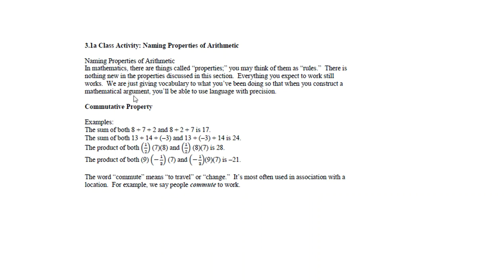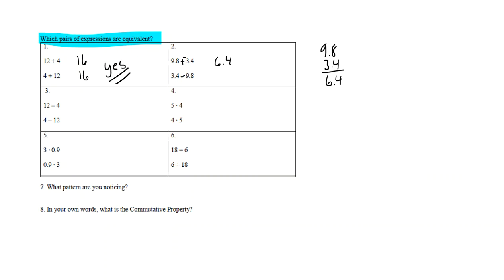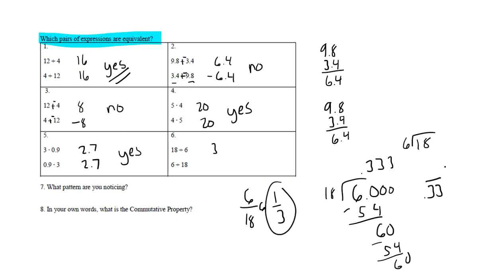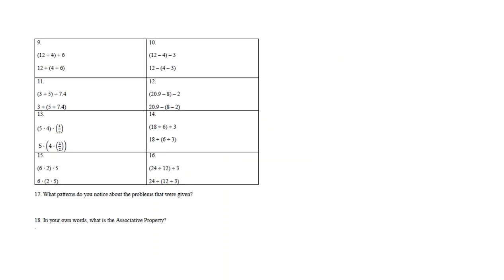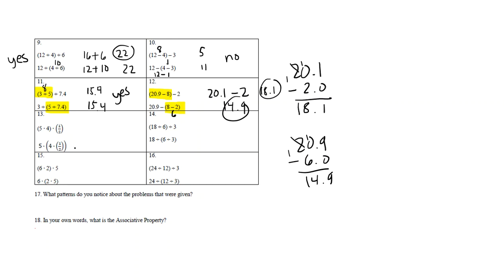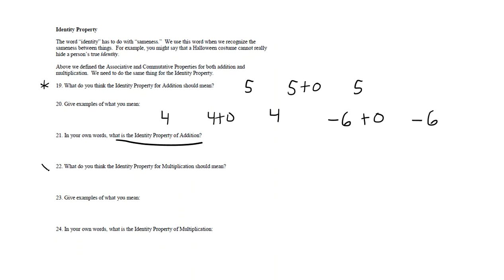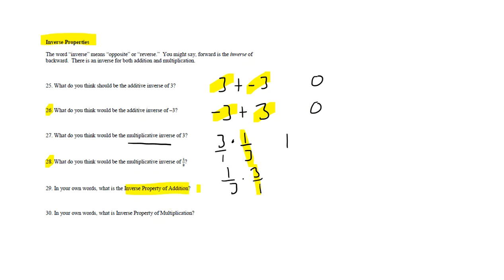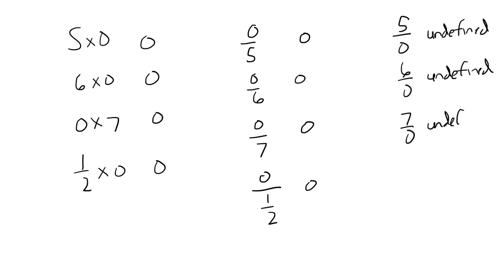10/27/2020 4:07:55 PM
Properties of Math